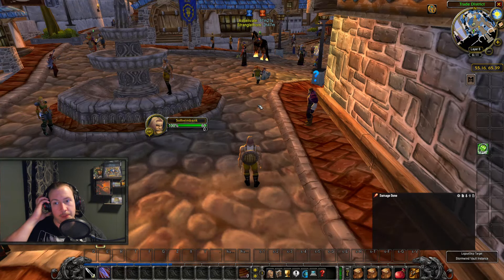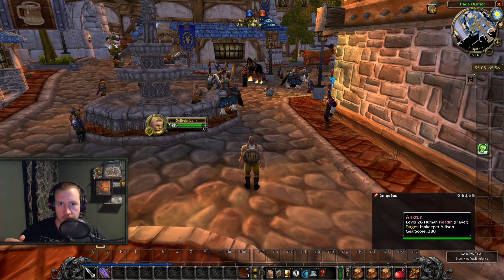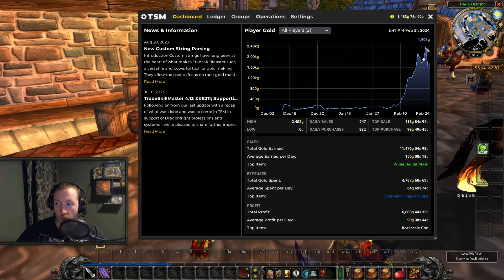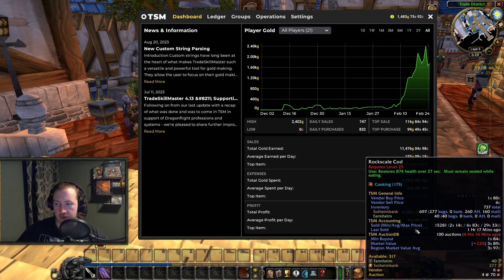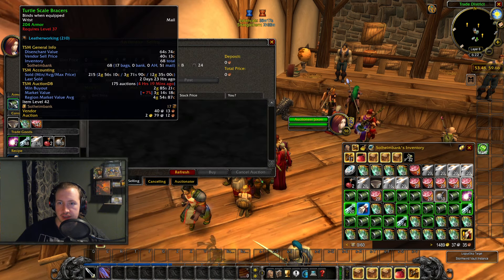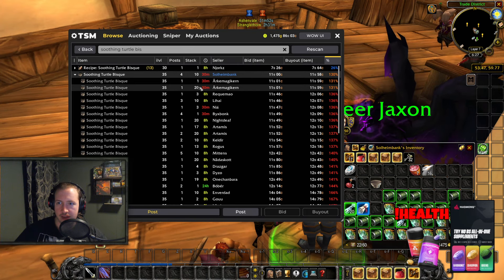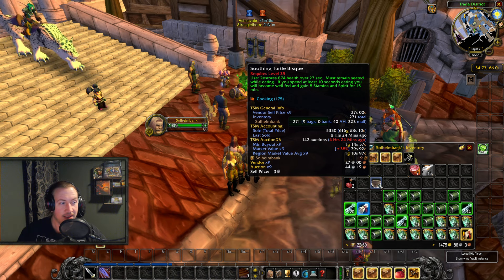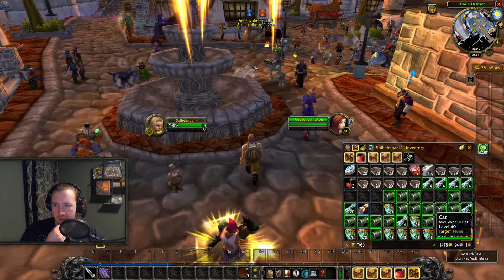How To Make 7000 Gold in Phase 2 - My Season of Discovery Goldmaking Blueprint